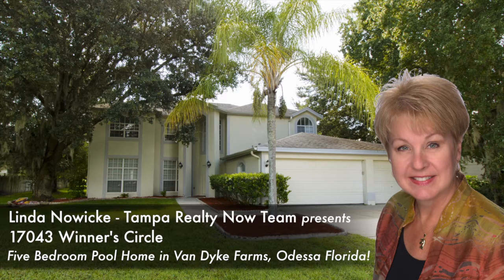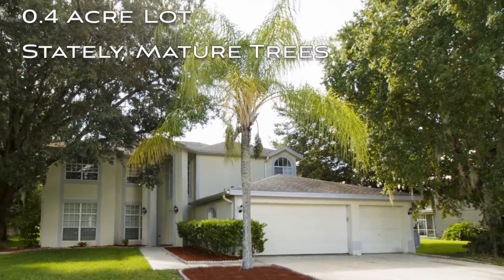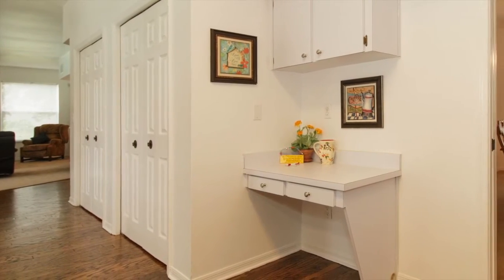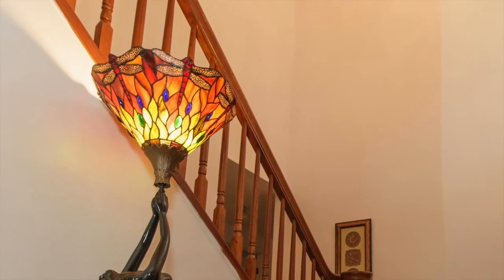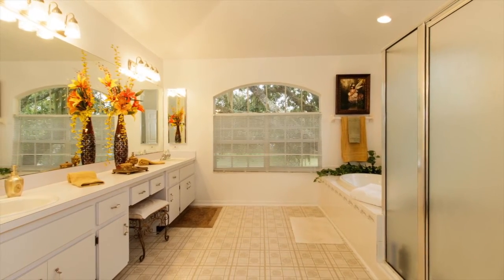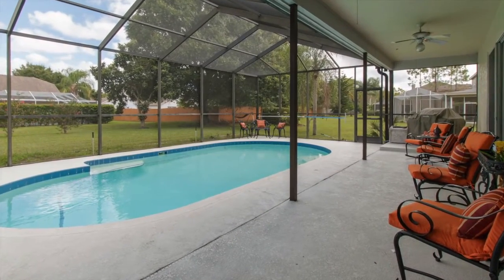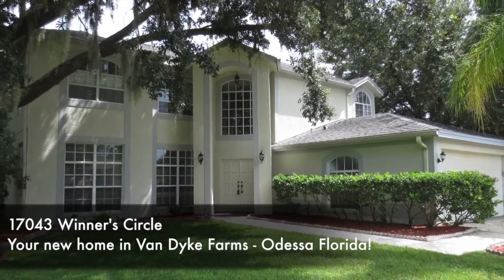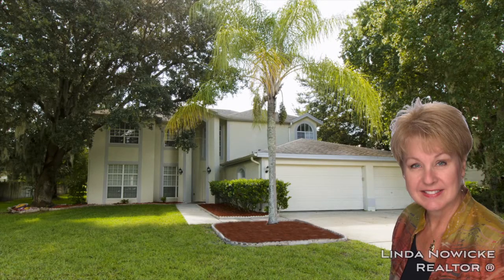17043 Winners Circle Luxury Pool Home Van Dyke Farms Odessa Florida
Welcome to 17043 Winner’s Circle, located in Van Dyke Farms, Odessa Florida!

This 3,267 square foot, two-story executive-style home features 5 bedrooms, 2 ½ baths, a 3-car garage, and sparkling pool in a spacious lanai, all on 0.4 lovely acres graced with stately, mature trees.

A double front door entry leads into a grand 2-story foyer and features newly refinished hardwood floors from the foyer all the way through to the kitchen!!

The large formal living room/dining room combination is perfect for entertaining.

The heart of the home is the chef-inspired kitchen that features LOTS of cabinets, 3 pantries, a built-in desk, brand new stainless appliances & an island!!

The kitchen blends seamlessly into the dining nook and family room, which features a wood burning fireplace!

Both the family room and dining nook offer sliding doors to the pool and screened lanai!  Just open the sliders and let the beautiful Florida sunshine in!

Just off the family room is bedroom five, which also makes a great home office.

The grand, curved hardwood staircase in the foyer leads to second level, which features a hardwood landing and hallway that invite you to the four spacious bedrooms!

The huge master bedroom suite offers space for the largest furniture as well as double closets & a sitting area!

The spacious master bath features dual sinks with many cabinets, a garden tub with frosted glass privacy window, separate walk-in shower, and a  linen closet!

Three additional spacious bedrooms upstairs share a full bath.  One bedroom has plenty of built-in shelving, and another has a cozy built-in window seat!

The screened lanai offers a sparkling in ground pool with plenty of room for a large table and barbeque grill!

In addition to the home’s amenities, park-like Van Dyke Farms boasts extra-large home sites, community tennis courts, biking/hiking trails, and an outdoor exercise area!

Van Dyke Farms reports to top-rated schools, including Steinbrenner High!!

17043 Winner’s Circle, your new home in Van Dyke Farms, Odessa Florida!

Wonder what your Tampa area home is worth?